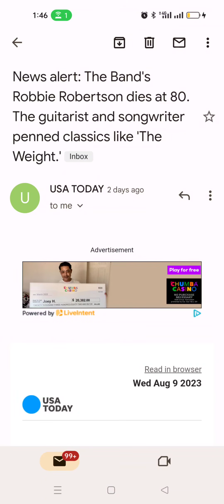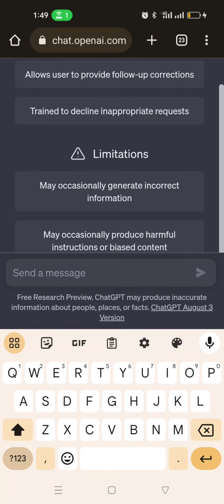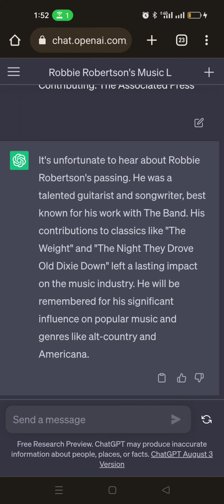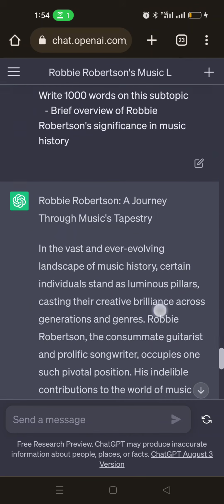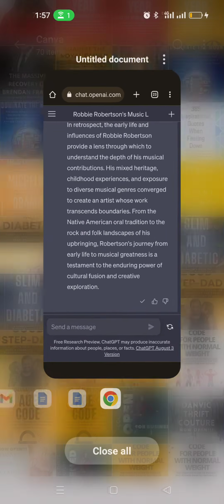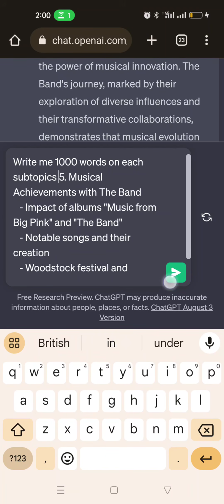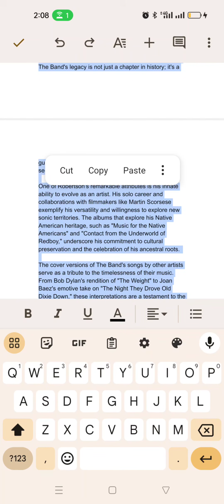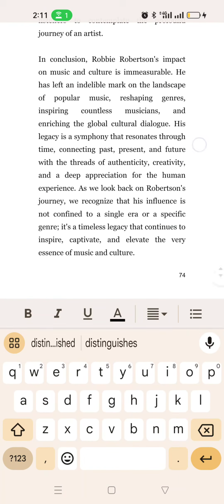How To Use CHATGPT to Get Enough & Up-to-date Content for Your Books With Your Smartphone.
Discover the game-changing strategy for authors: utilizing ChatGPT to effortlessly gather up-to-date and ample content for your manuscripts and books making use of your Android phone or iPhone.

Whether you're crafting works for Amazon KDP or Kobo, this video unveils the step-by-step process of leveraging ChatGPT to fuel your writing projects.

Say goodbye to content hurdles and hello to a wealth of ideas and inspiration. Watch now and revolutionize your writing process with ChatGPT!